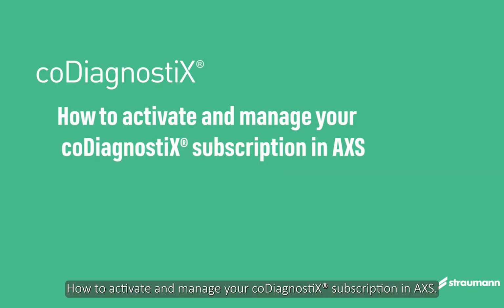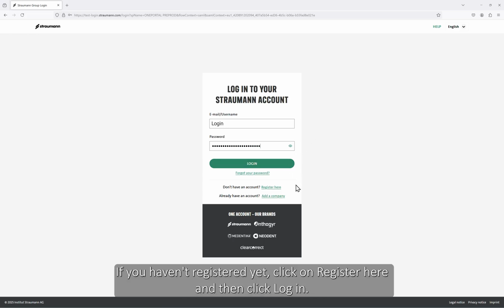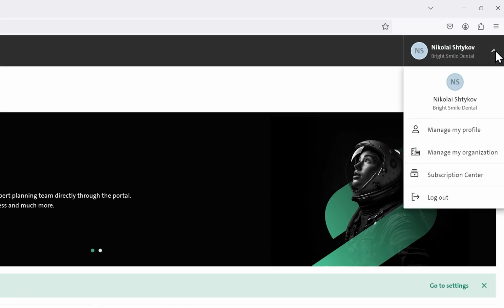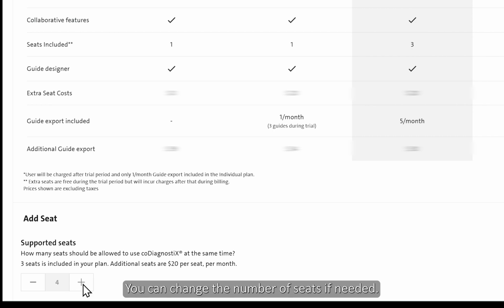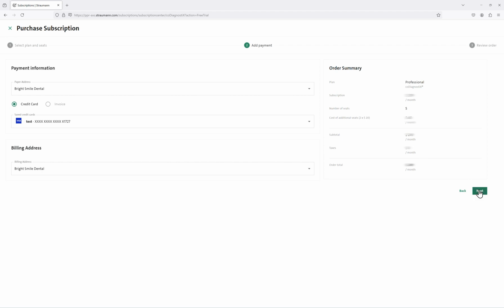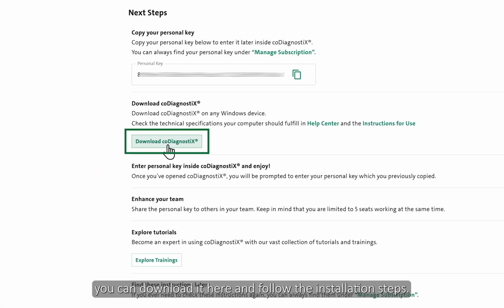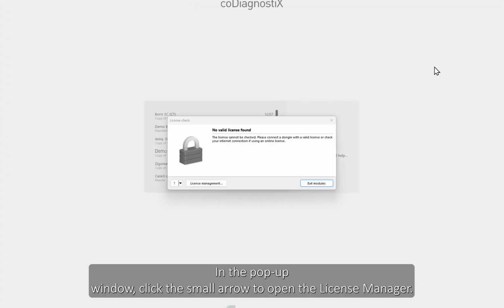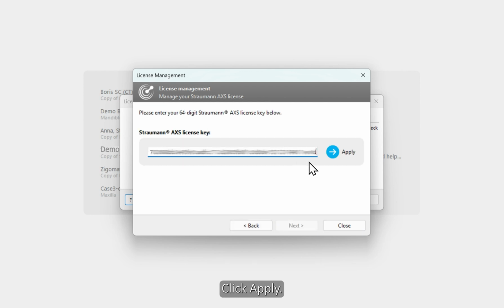coDiagnostiX Subscribtion managed in Straumann AXS